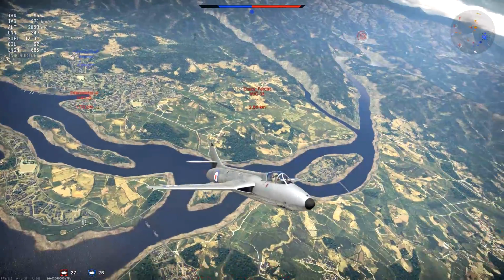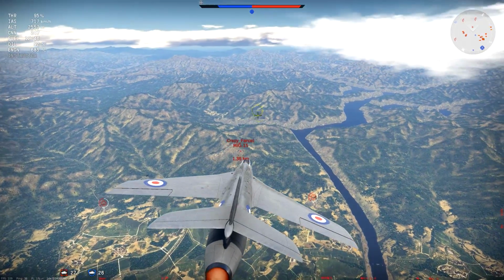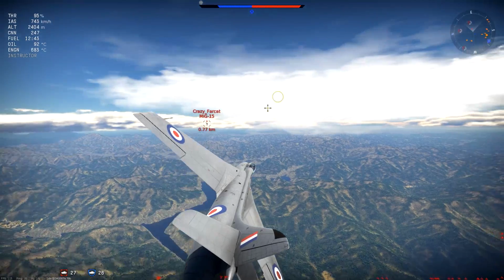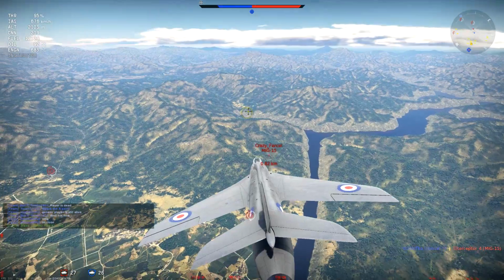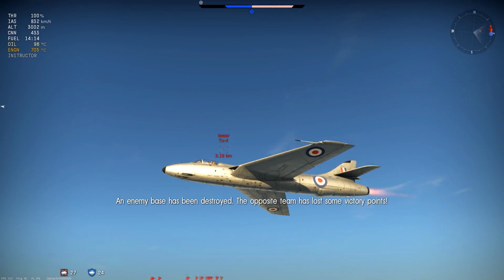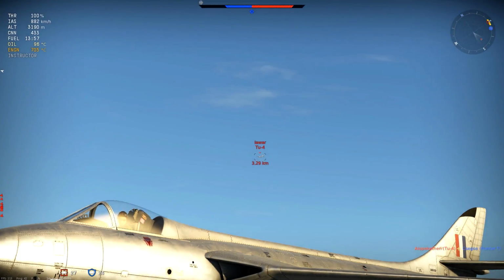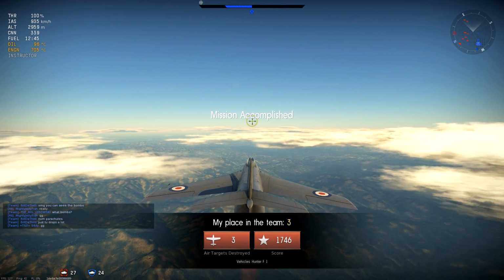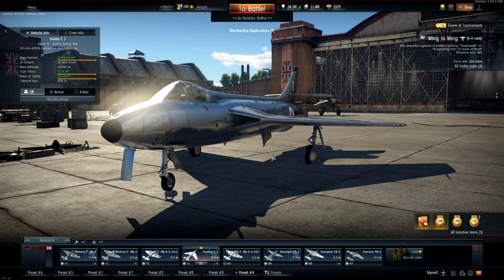War Thunder Realistic: Hunter F 1 [Fast and Furious 2]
Hunter F 1 Realistic Battle, Britain's top tier jet.
War Thunder British Realistic Battle (featuring Hunter F 1).
War Thunder, Patch 1.63. Hunter F 1 realistic footage.

Today its time to fly out the Hunter F 1 in a Realistic Battle. It has been in the game for a decently long time, and it sits at br 9.0. The Hunter F 1 has been a unique fighter jet in the game. I flew out a few matches the other night, lets see how it went. Hope you enjoy :)